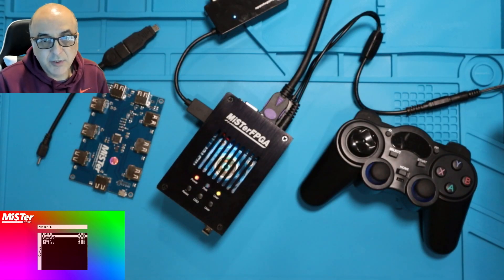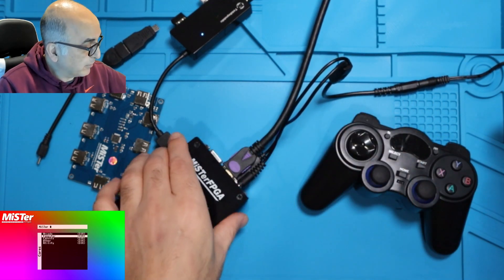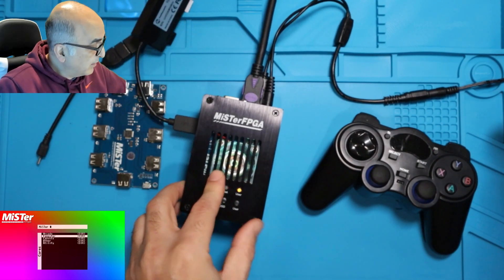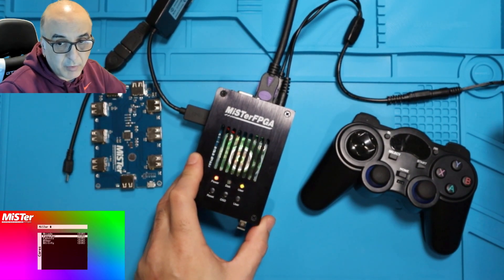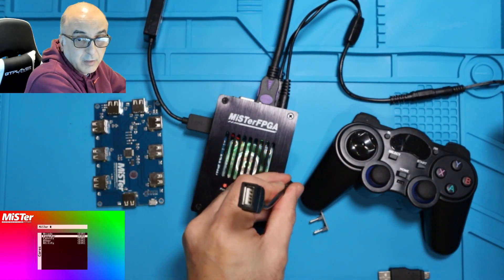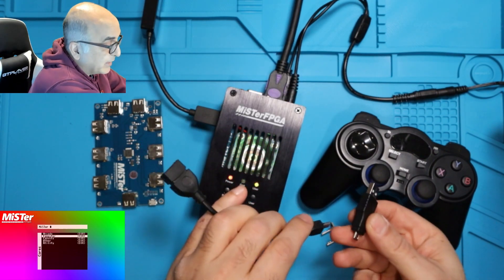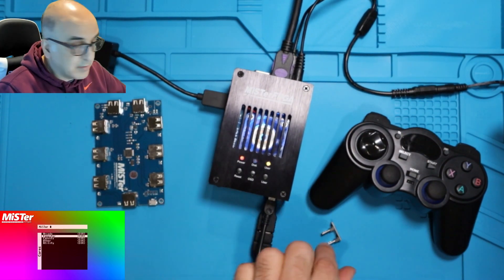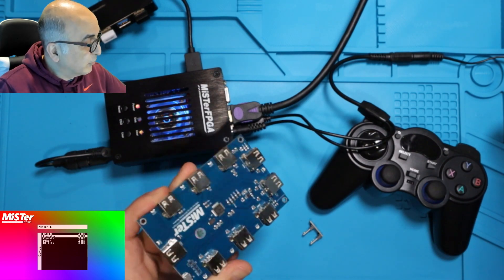MiSTer USB ports and Hub Not Working - How to fix!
Learn how to troubleshoot the root cause of your USB ports not working on your MiSTer. A step-by-step technique will quickly find the problem and provide you a solution for each type of issue.